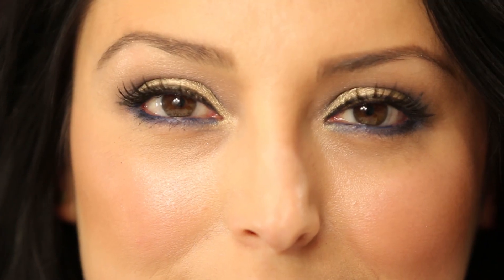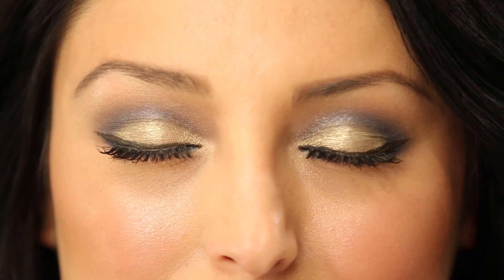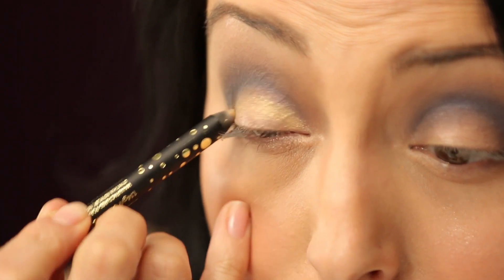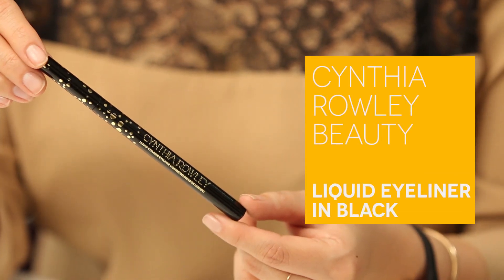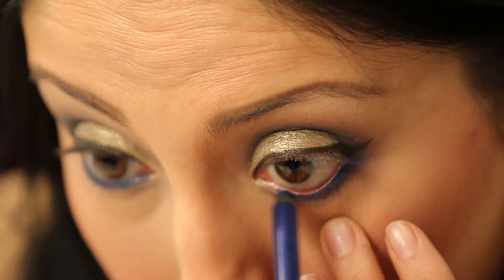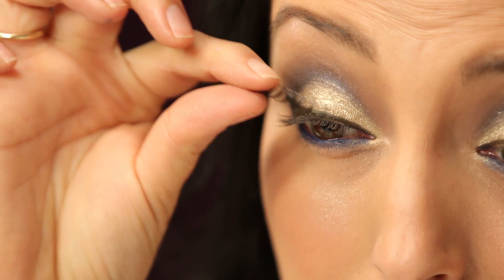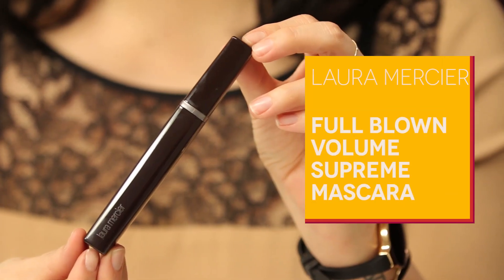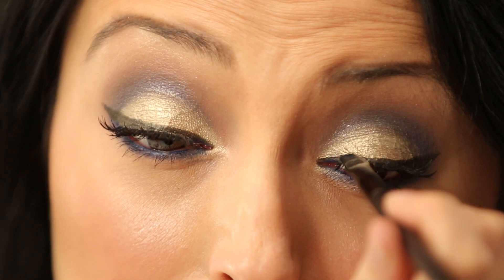Bold New Year's Eve Eye Makeup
New Year’s Eve is a time to go all out, as everyone busts out the sequins, pops the champagne, and slips on their dancing shoes. Such a celebration calls for statement-making makeup, with bright colors and serious shimmer. In this video, Birchbox Soho store manager Isabel shows you the step-by-step of how to get this glam eye look, so you’ll be ringing in the new year in style.